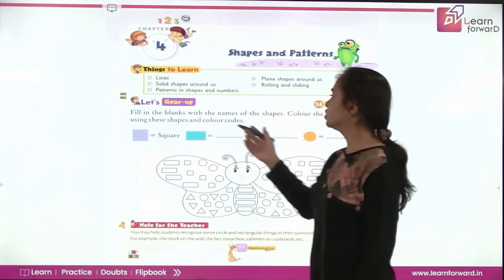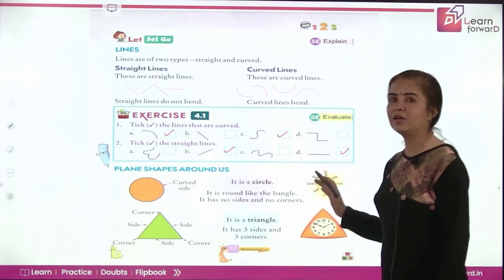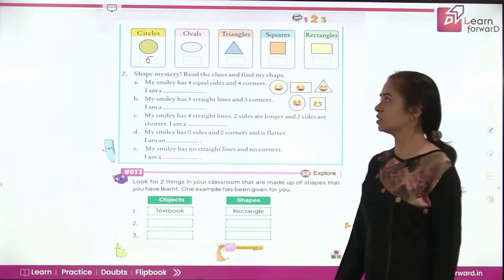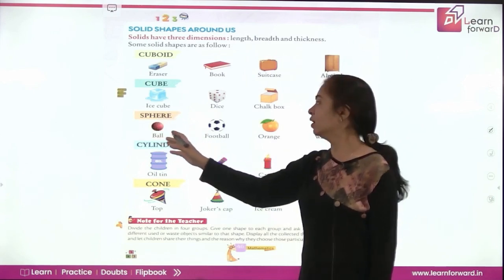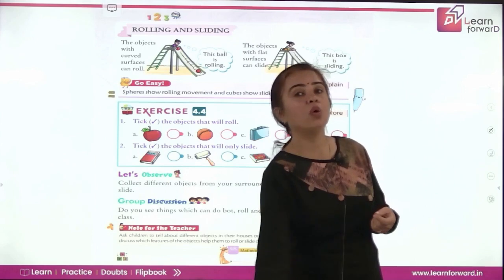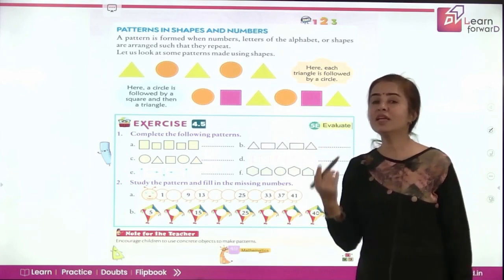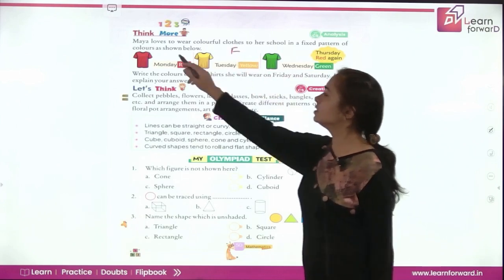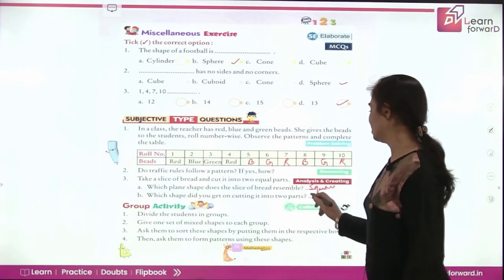LEARN FORWARD | FEATHER CAP | MATH CONCEPTS & SKILL-4 | CHAPTER-1 | SHAPES AND PATTERNS